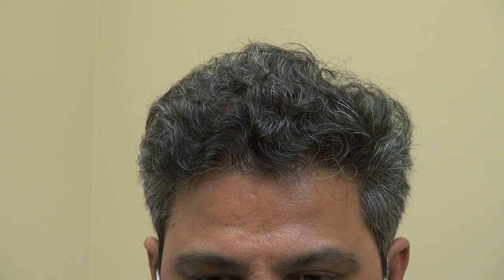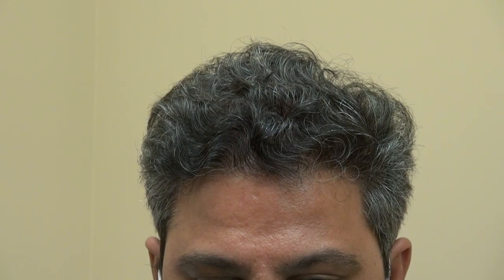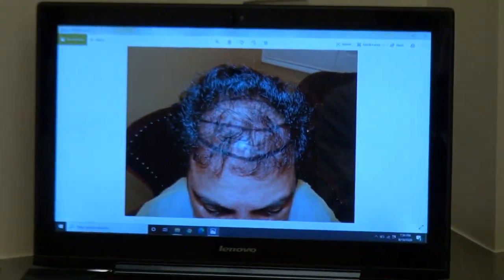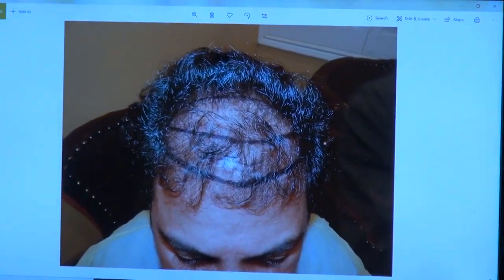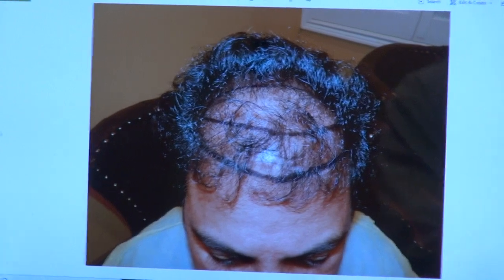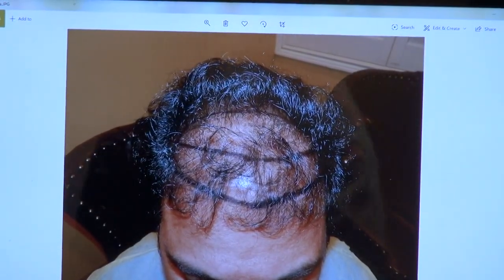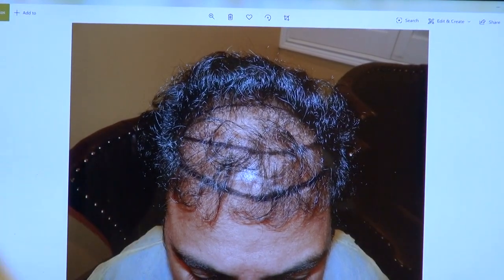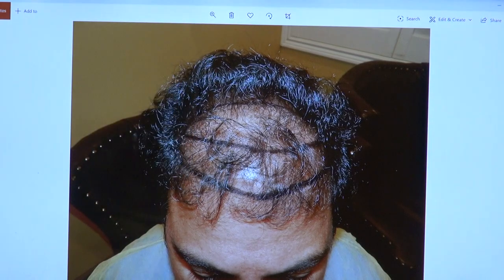Norwood 4 FUT Hair Transplant Restoration Surgery Results with Before and After Photos with Dr. Diep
The is the Art of Hair Transplant Restoration Surgery result - one year post op with before and after photos with Dr. Diep. This client had a class 4 hair loss pattern with thinning in the front to the back. This is an advanced hair loss pattern. We filled in the hair from the front to the back. This is the result one year post-op. There's always better density in the front, then middle then back. These are still excellent results.

The Strip Harvesting method is the more traditional technique of hair transplant. The new and most advanced method is referred to as Follicular Unit of Extraction (FUE). The Strip harvesting method involves the cutting of a strip of skin with the hair grafts still intact. Hair is usually obtained from the back of the head. The hair grafts are then dissected under an ultra fine microscope into each individual follicular units of hair. The dissected follicular units are then transplanted to the area where they are needed.

There are advantages and disadvantages to using the strip harvesting method as oppose to the FUE procedure.

The advantages of strip harvesting method are:

Less expensive
Mega session, transplanting up to 5,000 grafts per session
Used to treat moderate to severe hair loss
The disadvantages of strip harvesting method are:

More invasive
Numbness at the surgical donor site
Fine linear scar on the back of the head
More painful during recovery period
More bleeding
More chances of infection